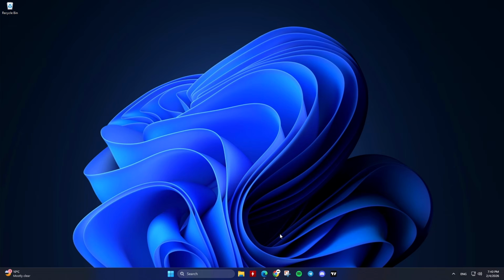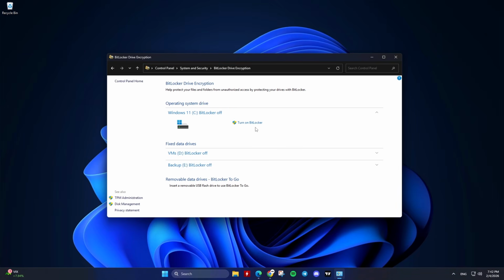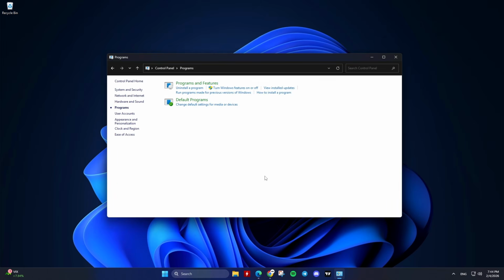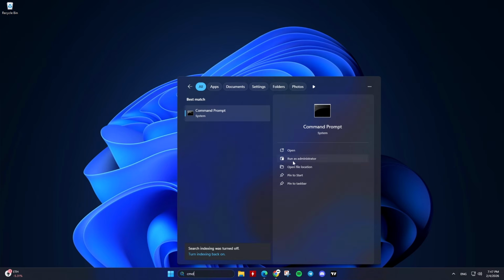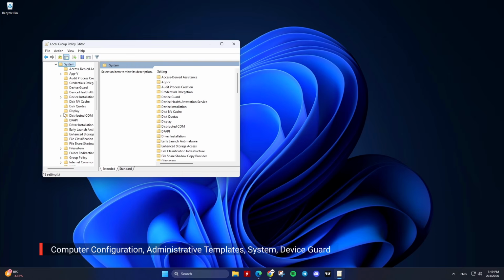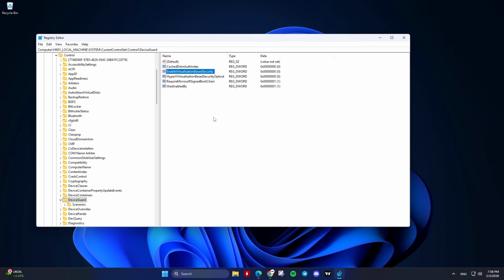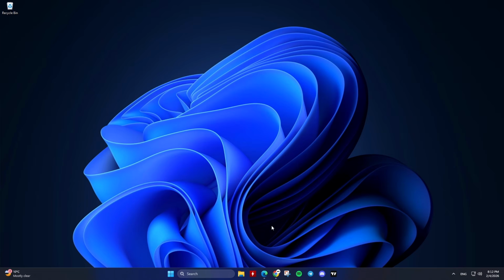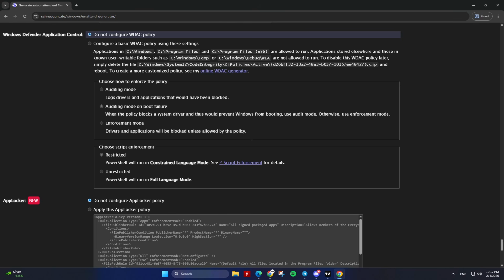How To Enable / Disable Virtualization-Based Security (VBS) in Windows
Virtualization-Based Security (VBS) is a Windows feature that uses hardware virtualization to create an isolated environment for sensitive processes. It enhances security but can impact performance, especially resource-heavy applications.

Thanks ❤️